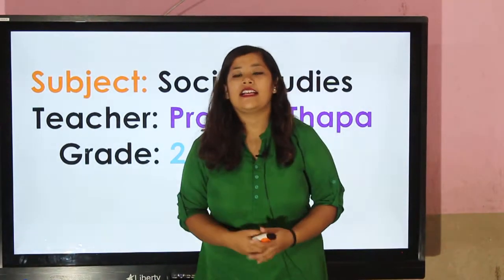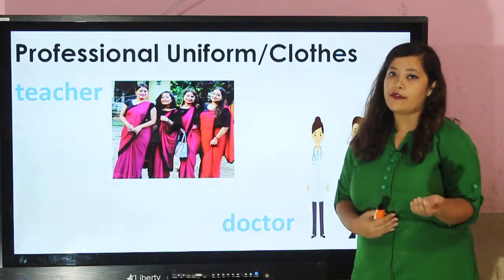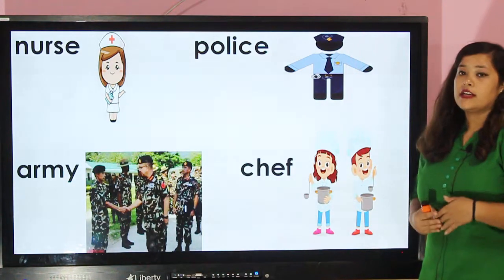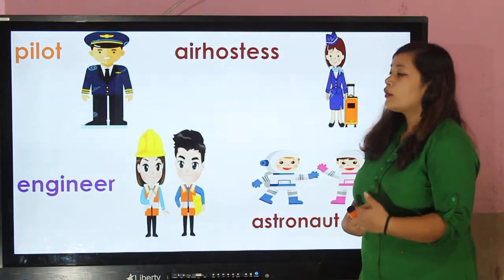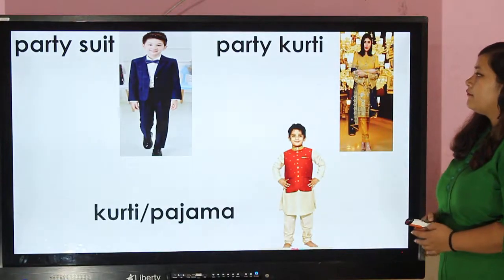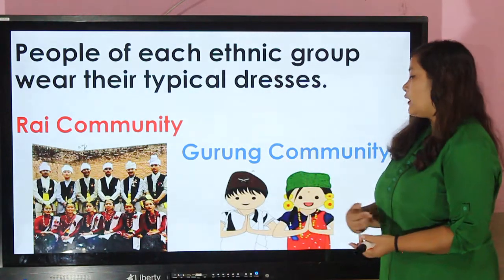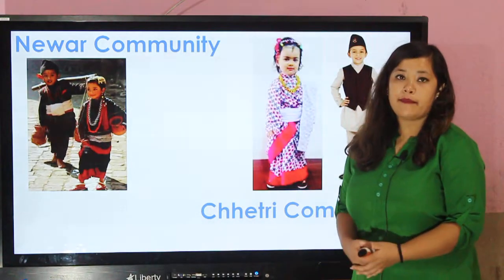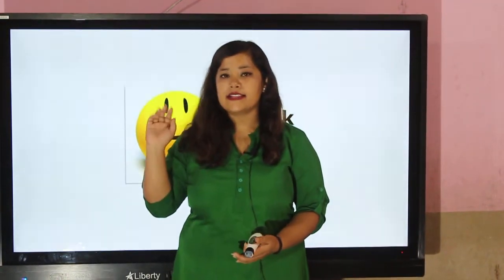Social Studies Of Grade-2 (The Cloths Our Neighbor Wear)